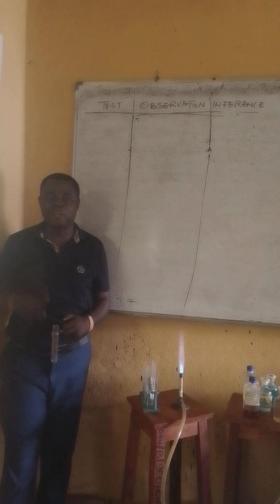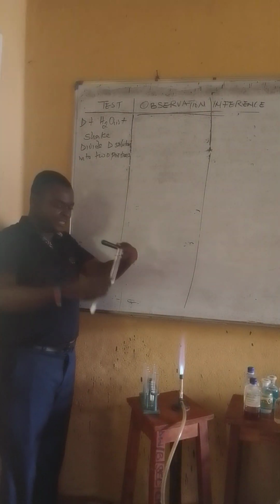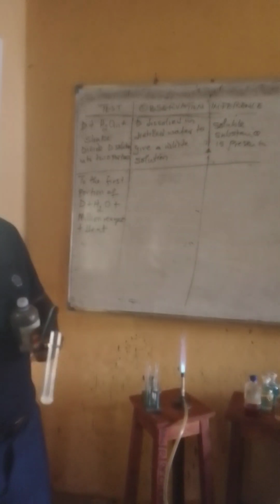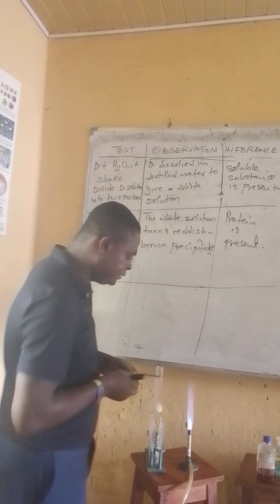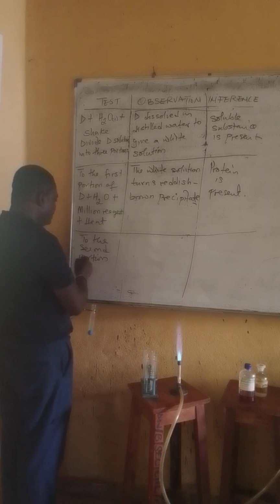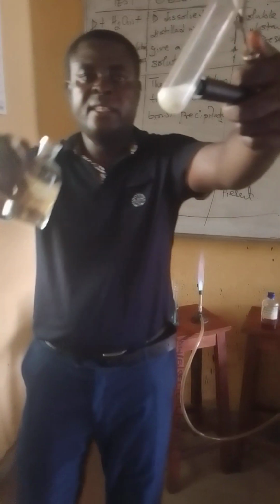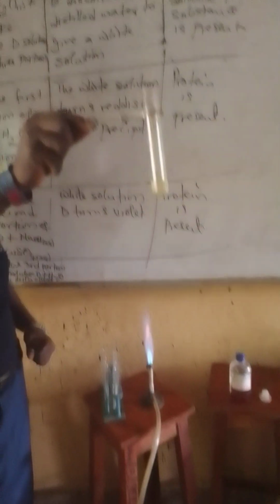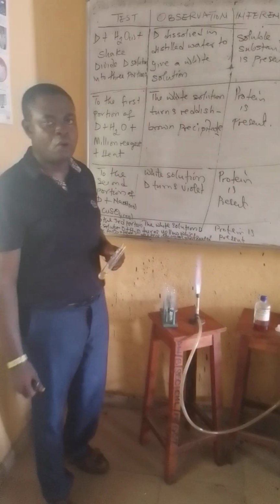2024 NECO chemistry practical (test for proteins)